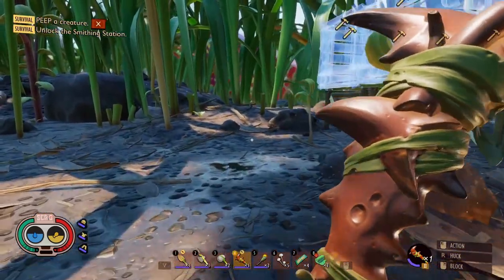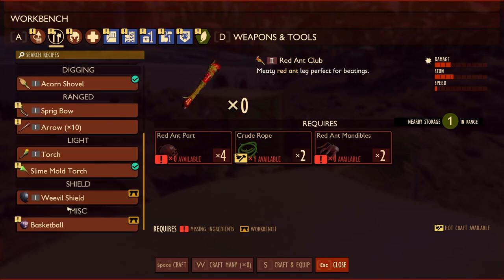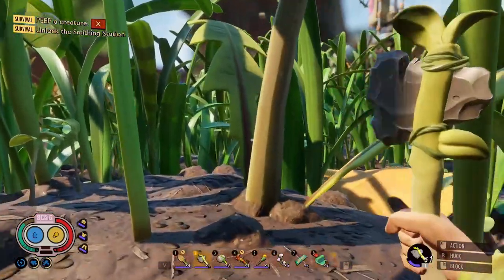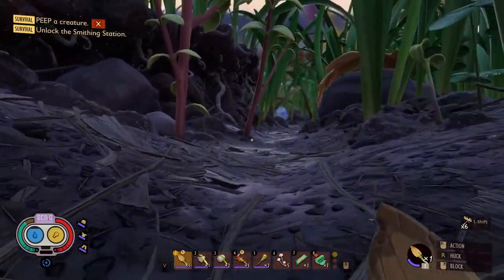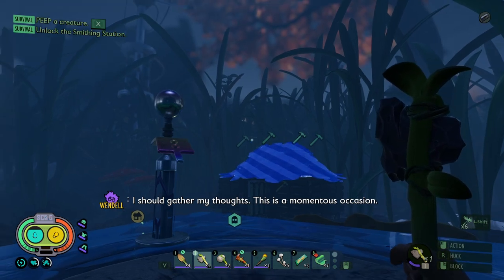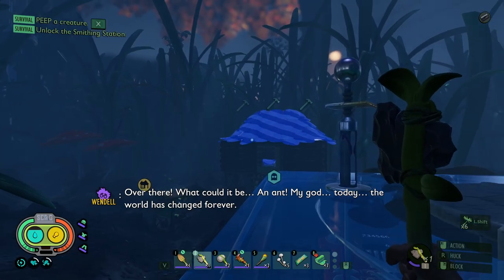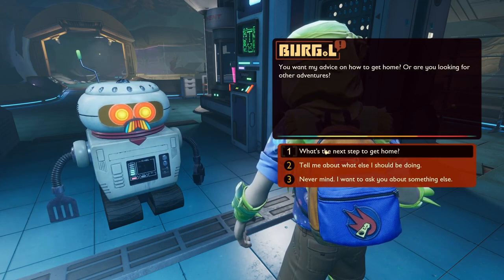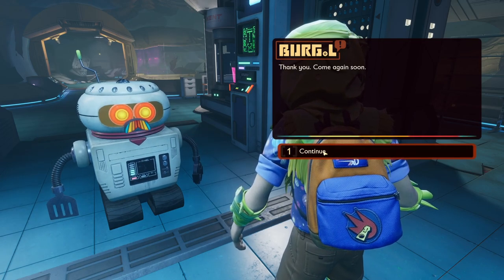Grounded - Episode 5 - Fully Yoked update